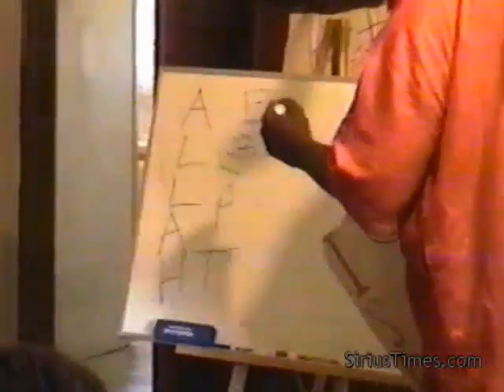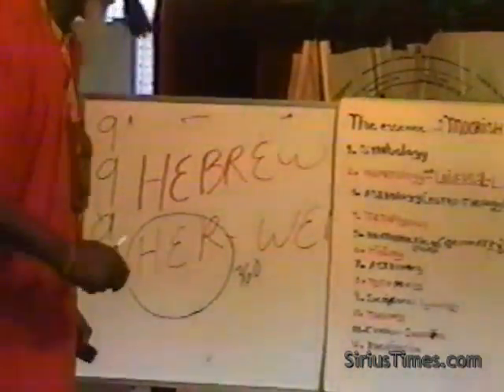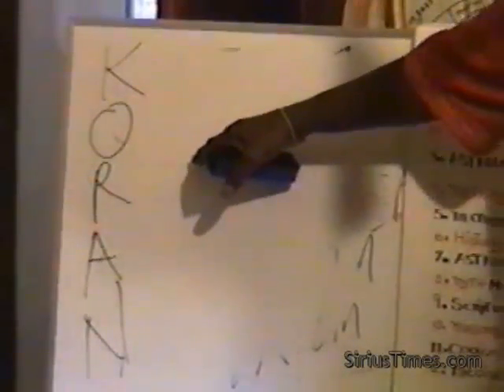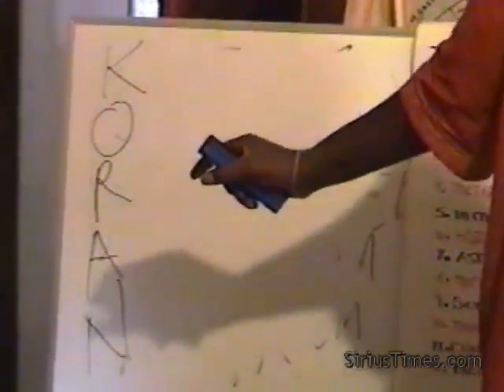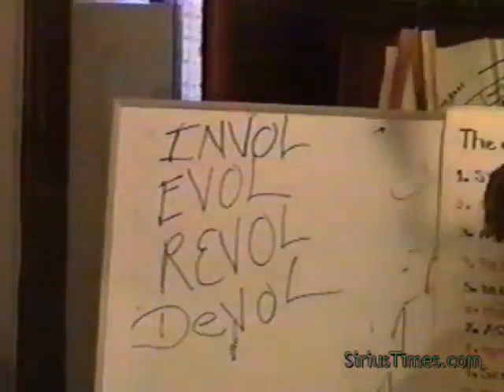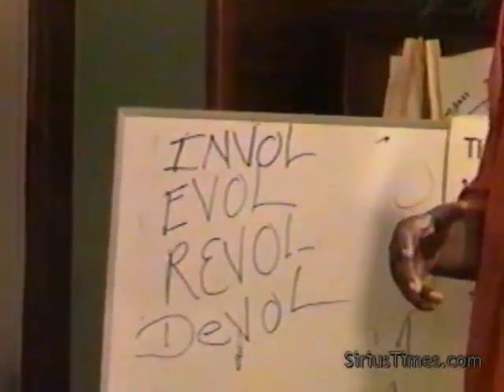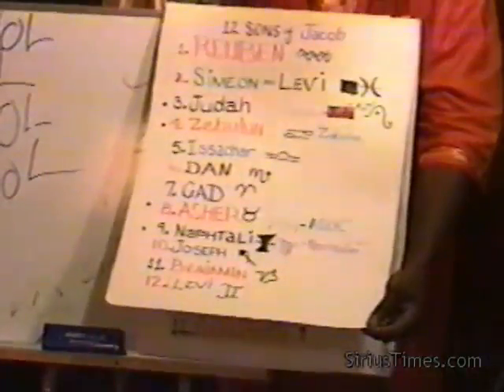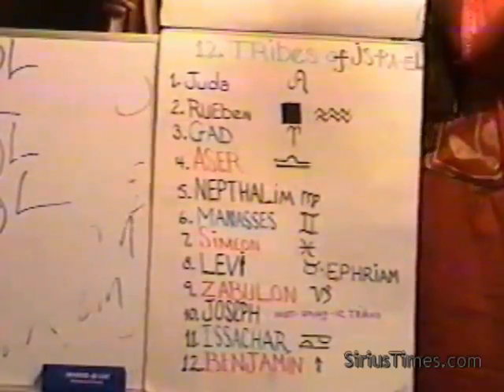Bro. C. Freeman-El | Zodiac Science (21Sep02) - Pt. 2/3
September 21, 2002 - Bro C. Freeman-El presents his research into the esoteric meaning of melanin in relation to astrology and the zodiac at the Melanin Conference in Detroit. Bobby Hemmitt opens with libations and also makes some closing remarks at the end of the video. Pt. 2/3 length: 1 hour, 3 minutes.

Please support Bobby Hemmitt and Sirius Times Media (22 years of collecting, enhancing, protecting this valuable info) for your future enjoyment.